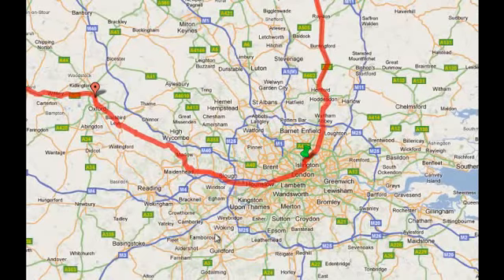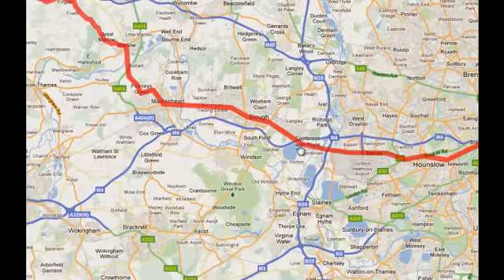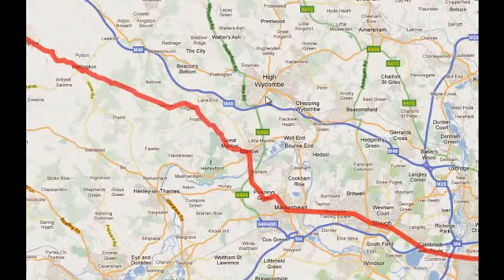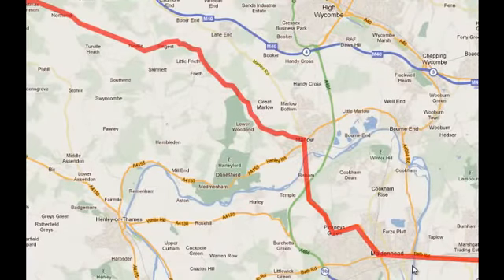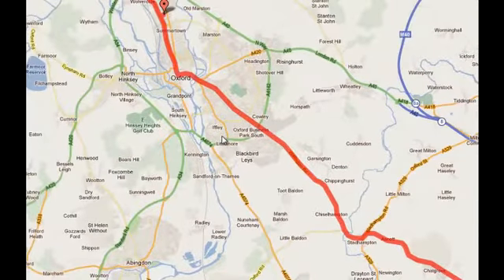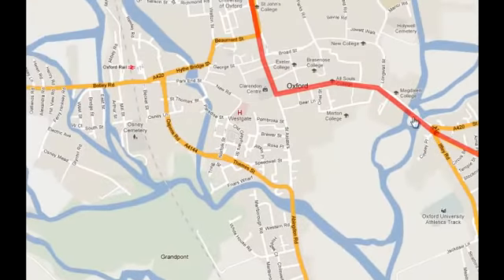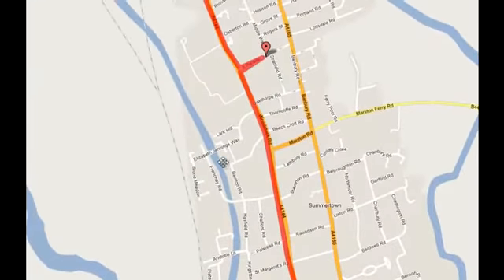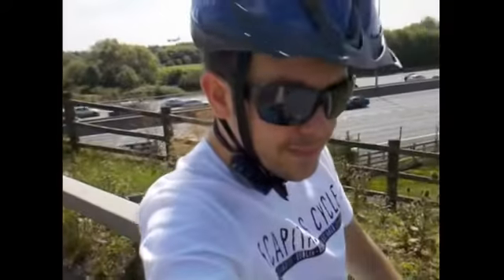Day1 London to Oxford